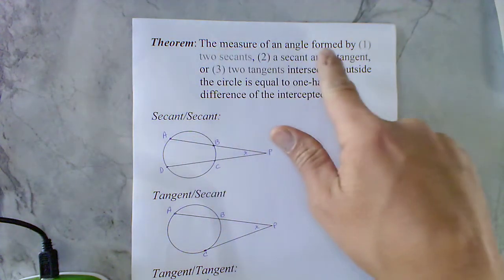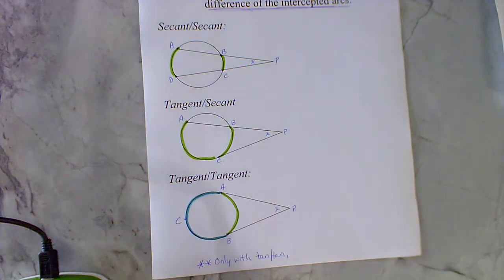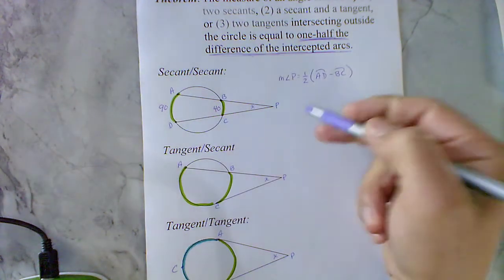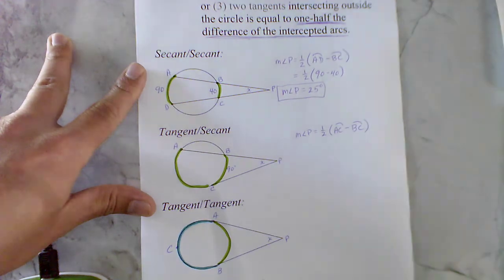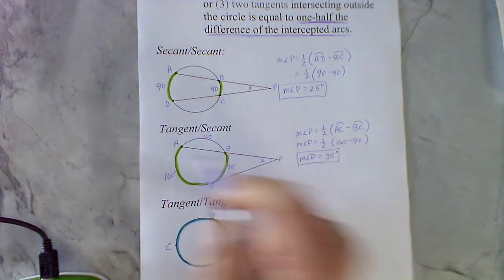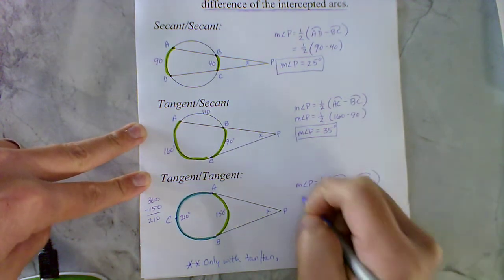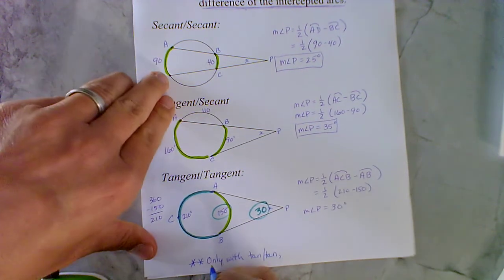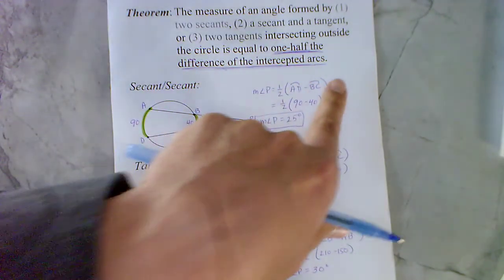Missing Angles with tans and secs